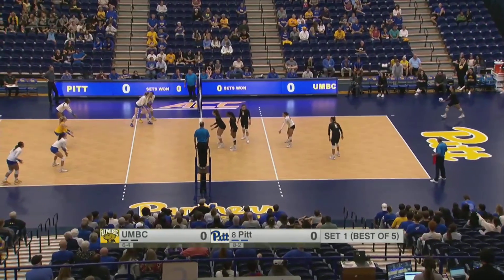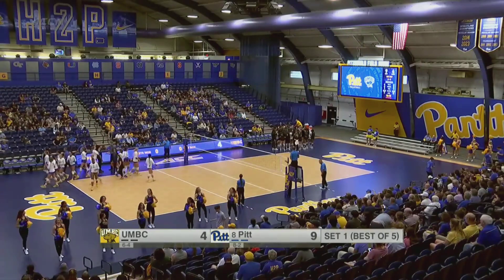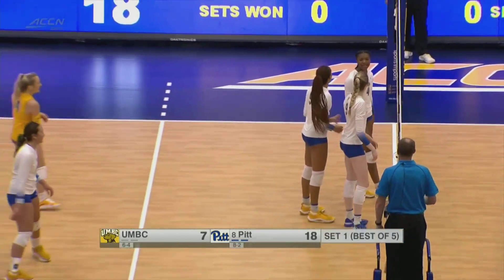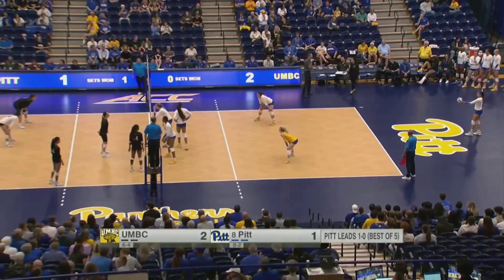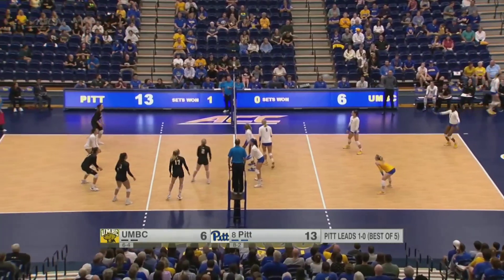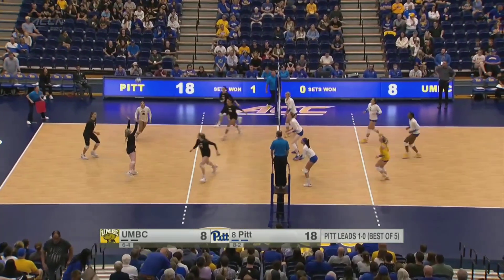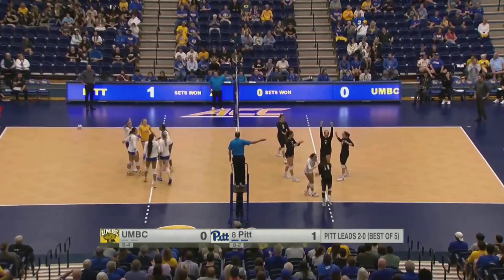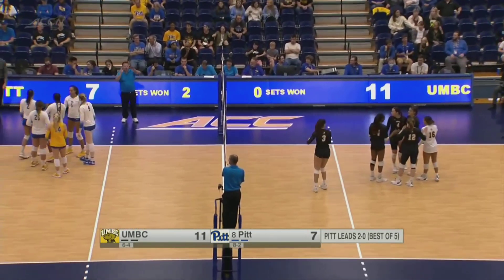UMBC vs. Pitt Full Match Replay | 2023 ACC Volleyball